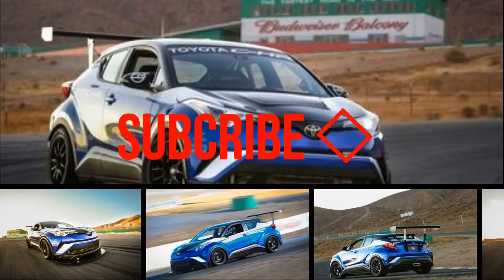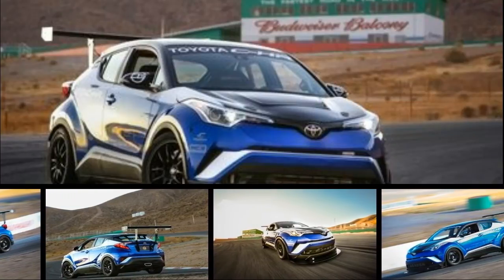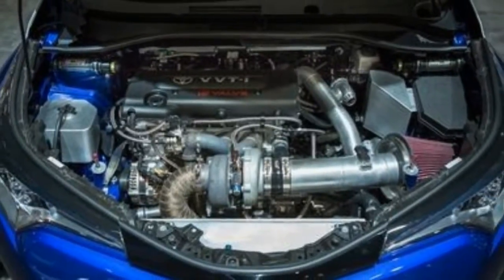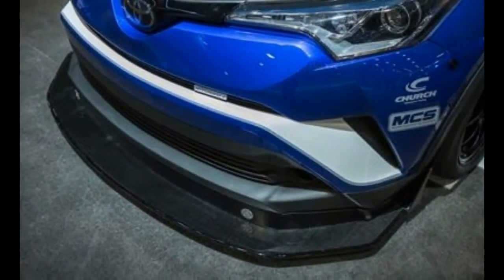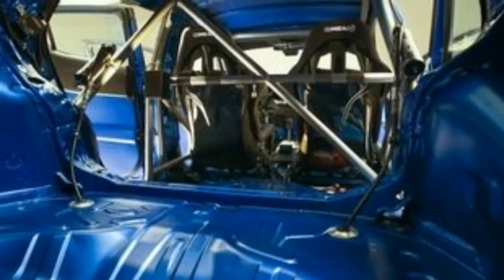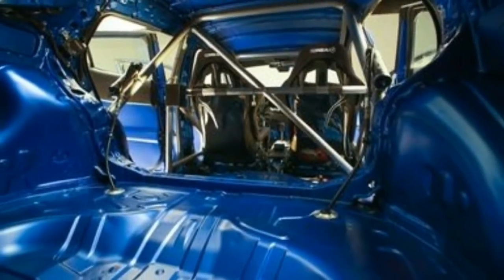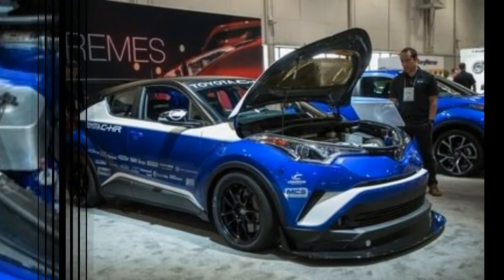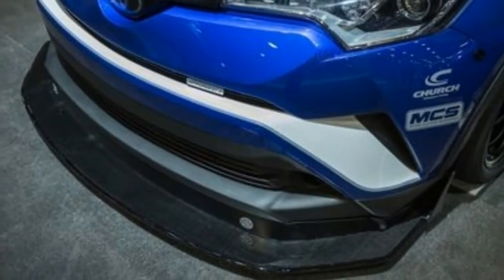WATCH!!! NEWS TOYOTA C HR 600 HP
WATCH!!! NEWS TOYOTA C HR 600 HP  FOR SEMA 2017. If we were to guess what current crossover utility vehicle would be the most likely basis on which to build the “world’s quickest CUV,” we might not have picked the Toyota C-HR. But that was the goal for the C-HR R-Tuned, which Toyota claims has turned in a faster lap time at Willow Springs International Raceway’s Big Willow track than a McLaren 650S Spider.